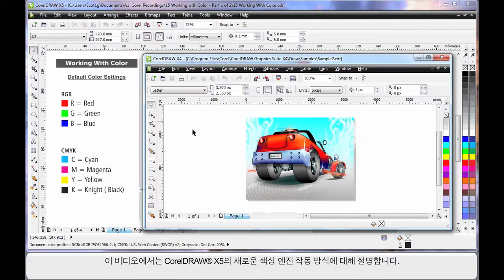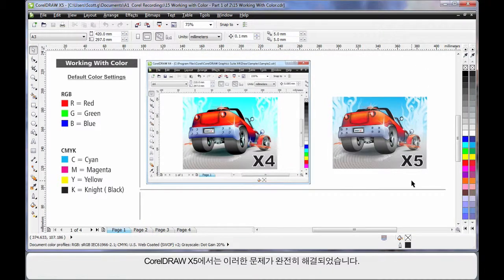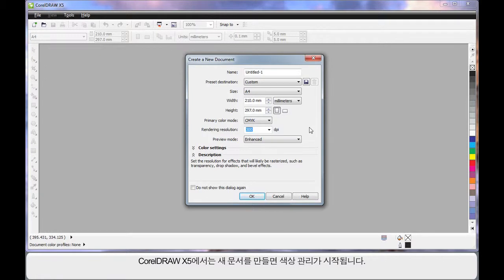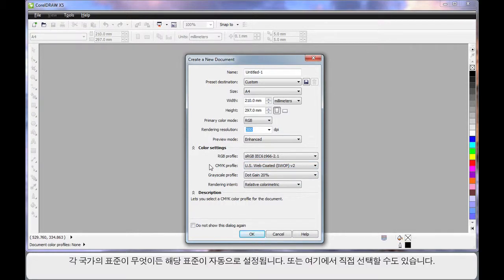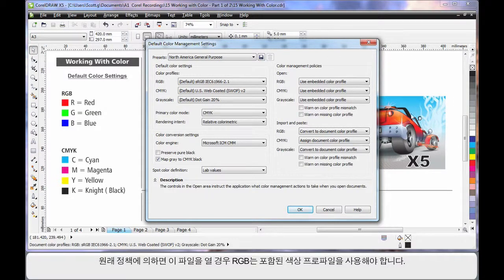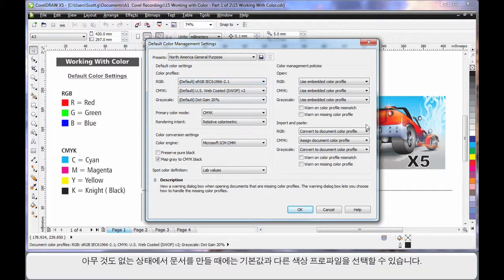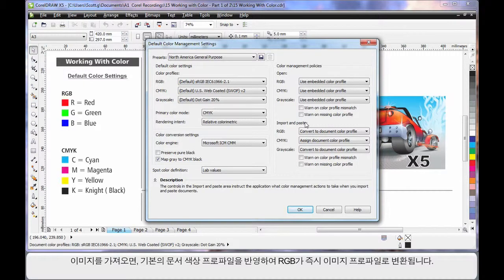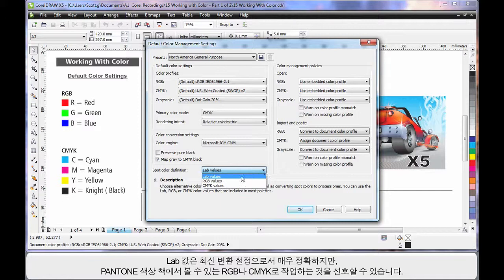15 Working with Color - Part 1 of 2 - KR